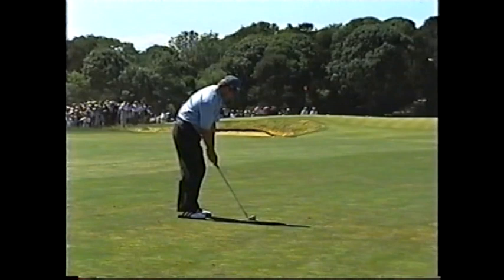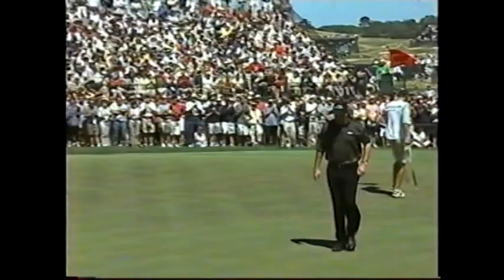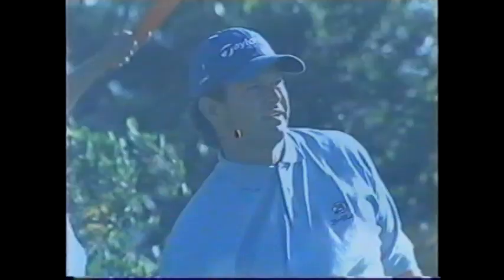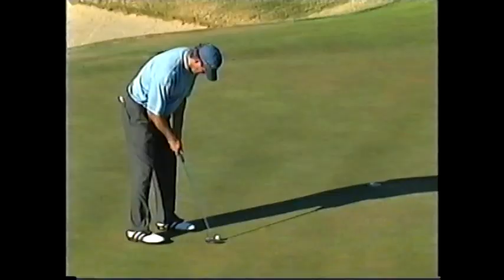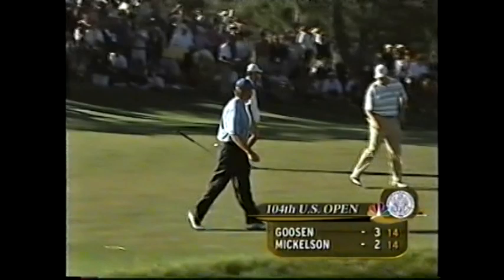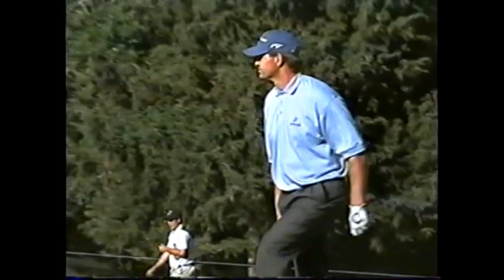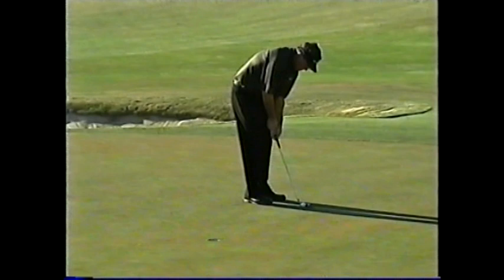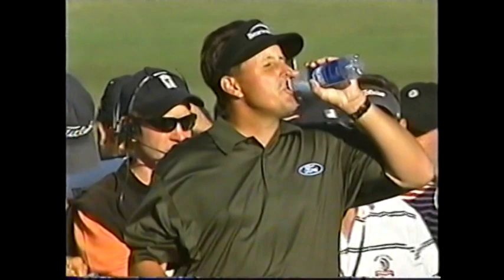2004 U.S Open (Goosen and Mickelson)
Retief Goosen and Phil Mickelson Battle at Shinnecock.